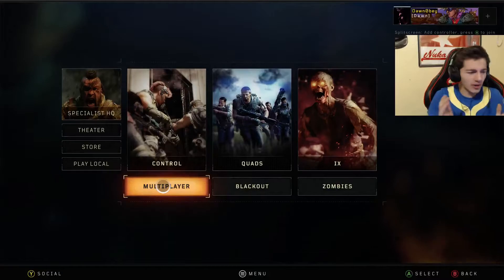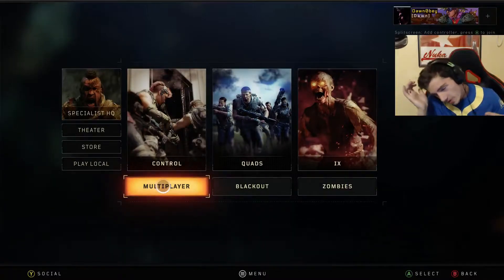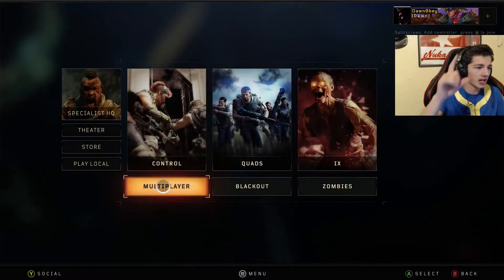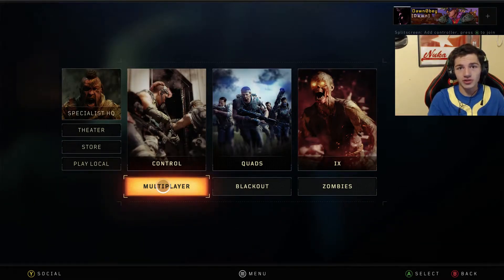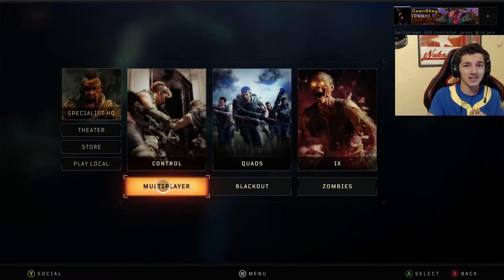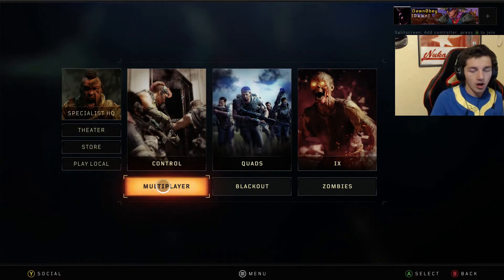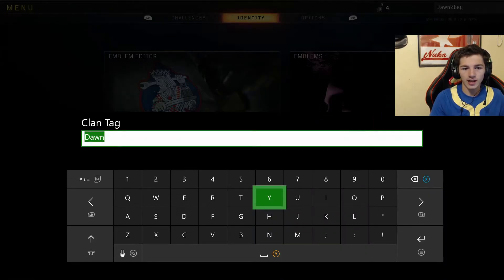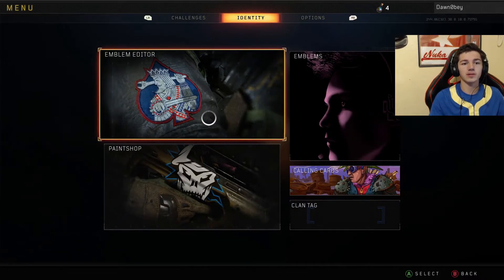BLACK OPS 4 HOW TO ADD A CLAN NAME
BLACK OPS 4 HOW TO ADD A CLAN NAME yup thats right im going to show you all how you can add ur clan name to ur name in black ops 4

GOAL
200,000 YOUTUBE VIEWS

THINGS I USE. GO GET ONE YOURSELF

- XBOXONE X
- WEB CAMERA